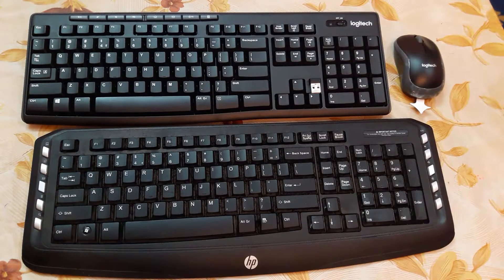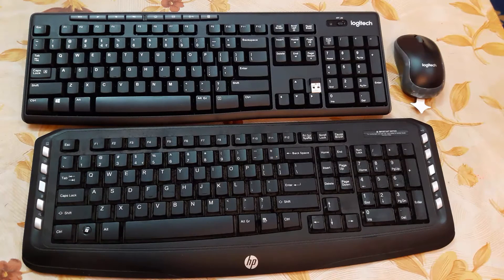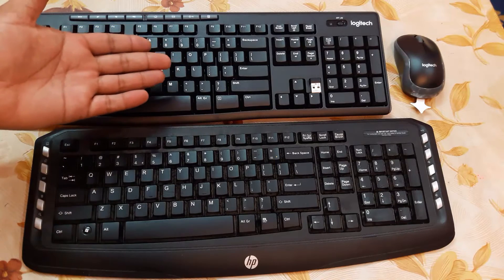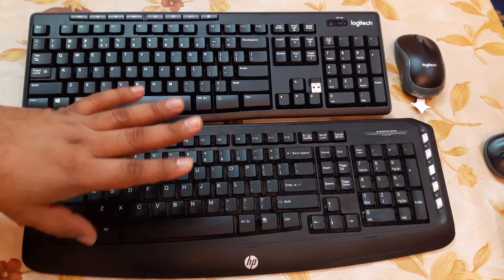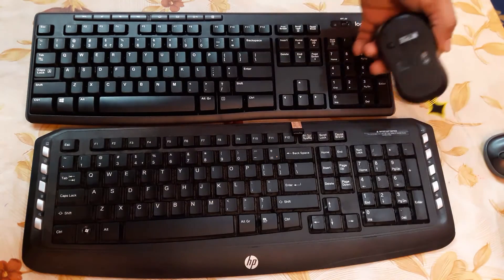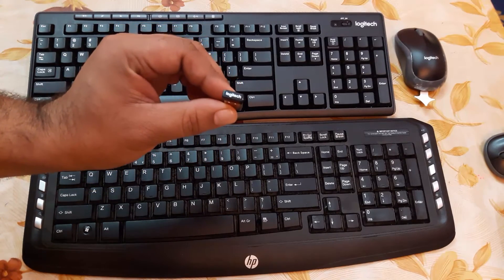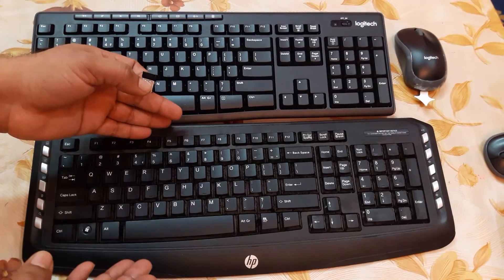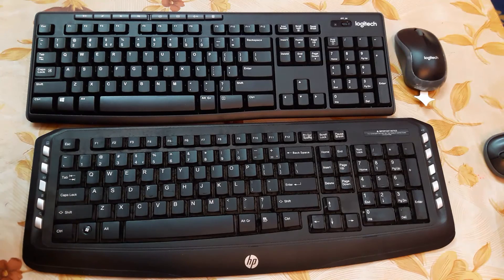Comparing Logitech and Hp Wireless Keyboard and Mouse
In this video, I am going to compare the Logitech and Hp Wireless Keyboard and Mouse Combo and suggest you which one is the best.

Which wireless keyboard and mouse is best.

How to fix logitech wireless keyboard and mouse.

Lost wireless keyboard and mouse usb dongle.

Lost logitech dongle.

Lost usb dongle of my keyboard.

Lost usb adapter for wireless keyboard and mouse.

Image Courtesy :

logitech dot com
understandmenow dot com/wp-content/uploads/2013/03/Man-Frustrated.jpg